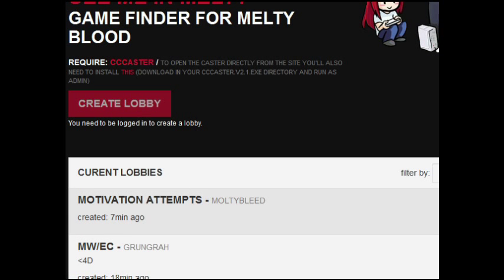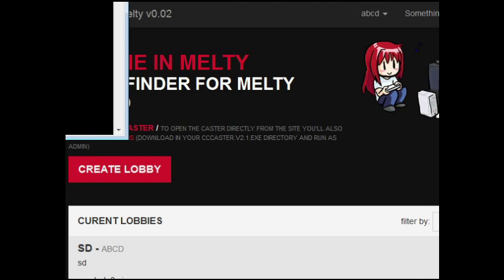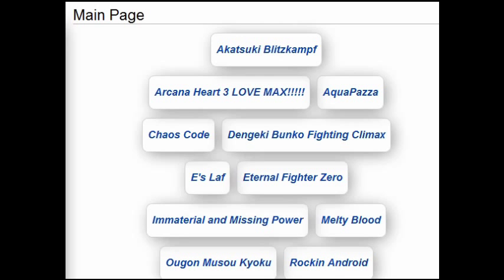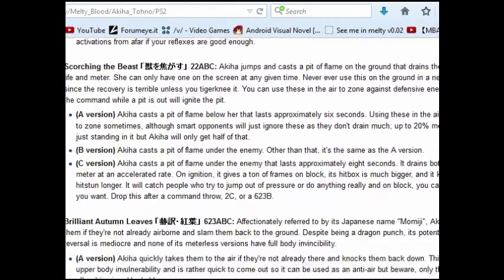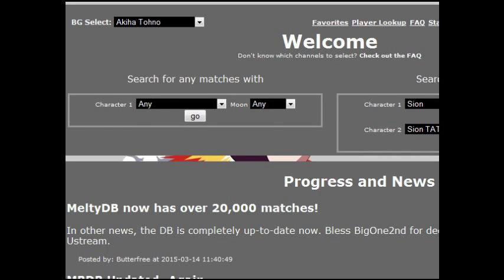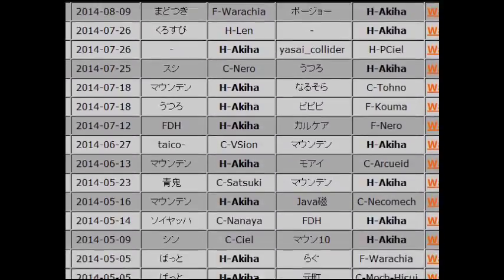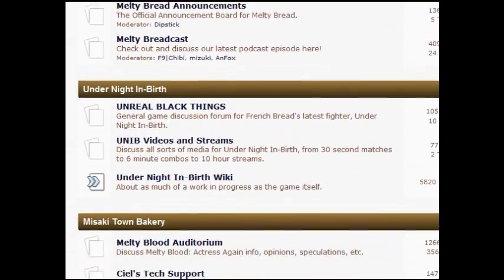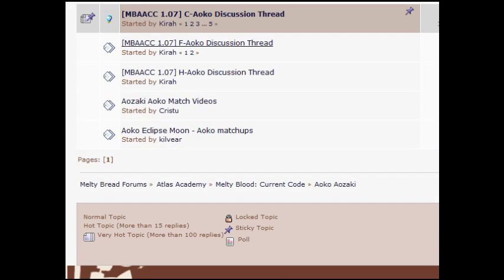[OUTDATED] Learning Melty Blood AACC EP1 - Getting Started [SEE DESCRIPTION]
Most of the things I talk about in the video are still relevant, except for seemeinmelty, which is dead. Now to talk about the game, organize matches etc we use this discord channel

You are very welcome to join if you want to get into the game!

Here are the links I talk about in the video.

For the PS2 version of the character pages, just add /PS2 at the end of the character's URL. For example, VAkiha's page is

then, the PS2 page will simply be